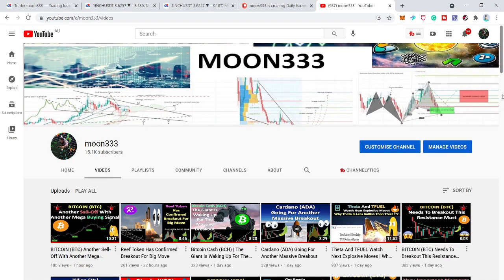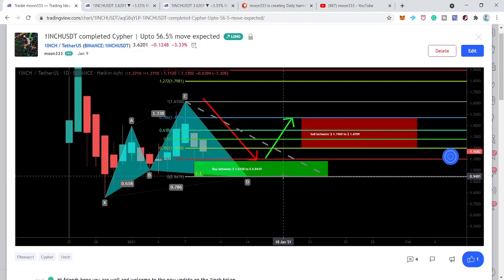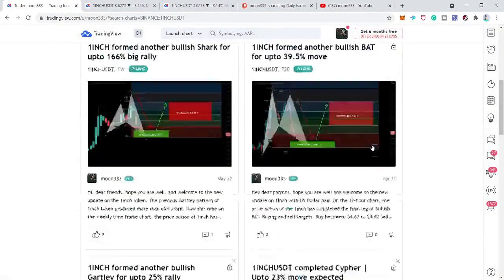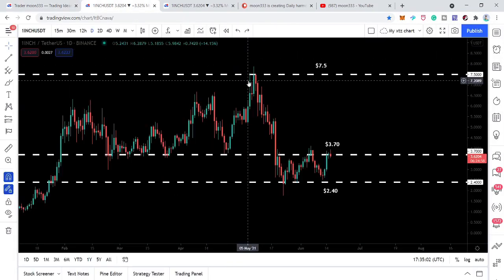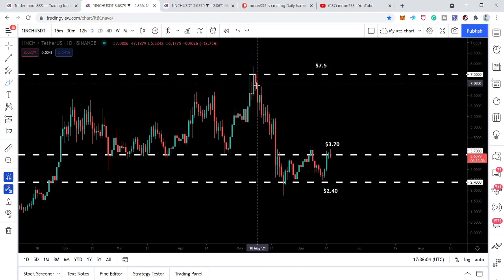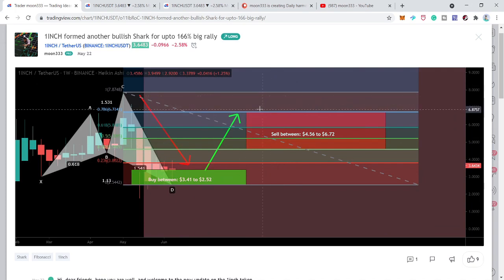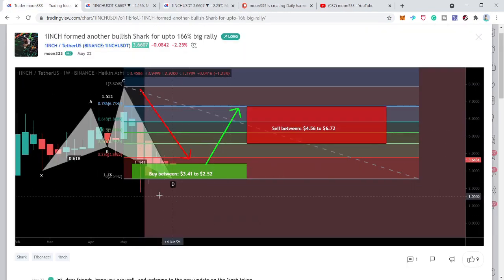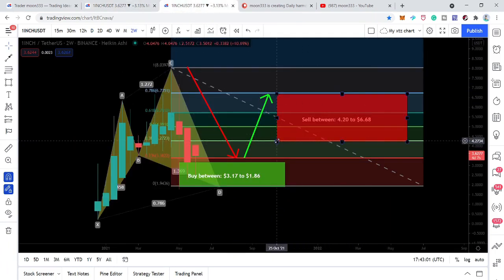1INCH Token Is Ready For Another Mega Bullish Move